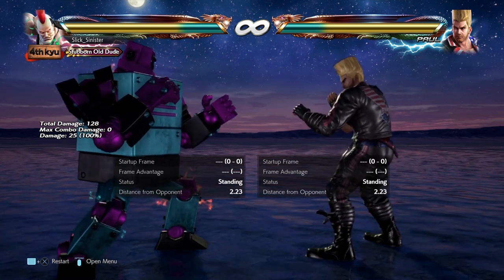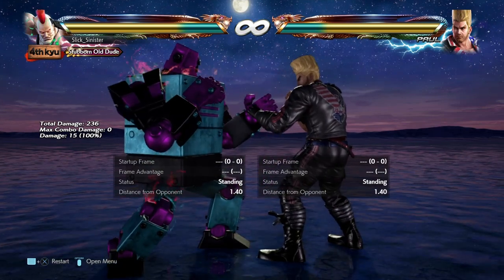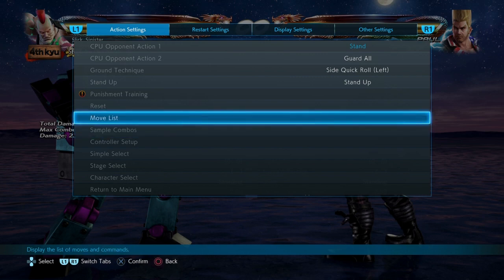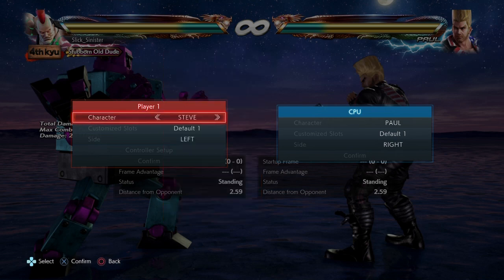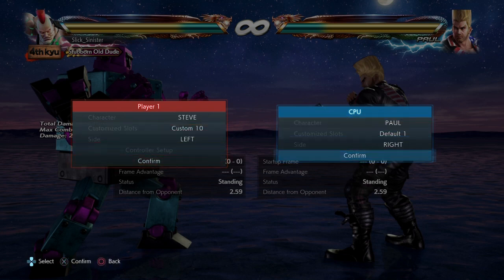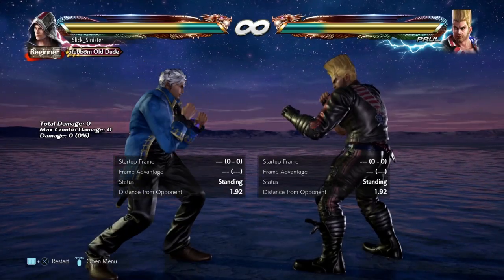T4T Episode 5: Less is More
A discussion about tekken topics.